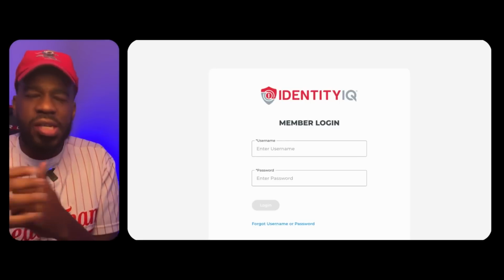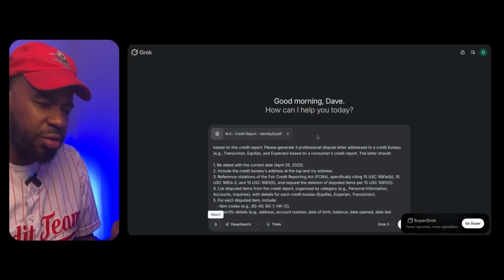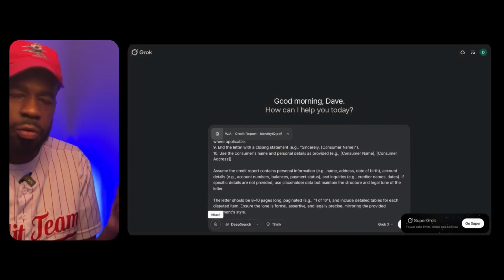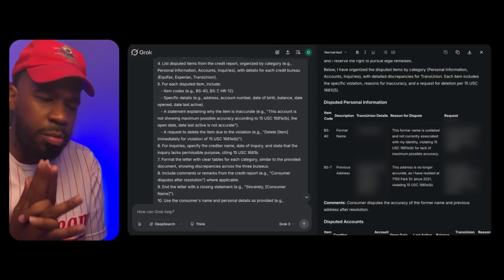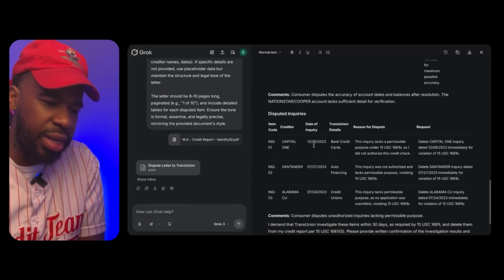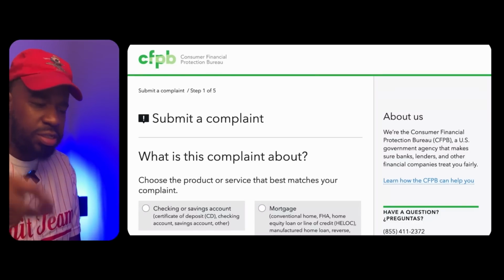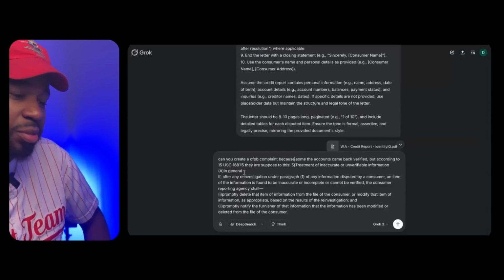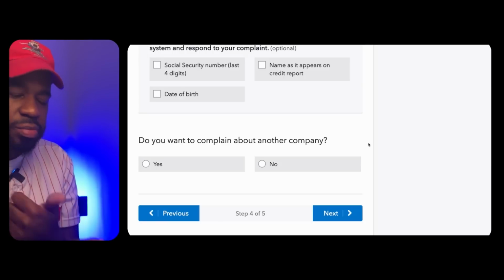Transunion Changed: The EASY Way To DELETE Anything From Your Credit Report in 2025